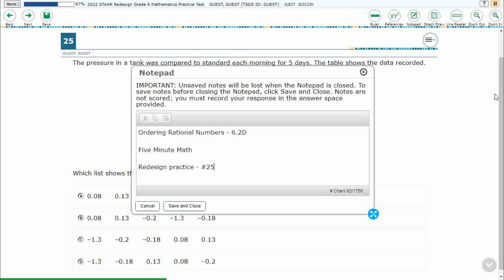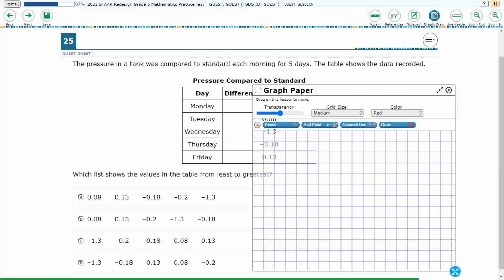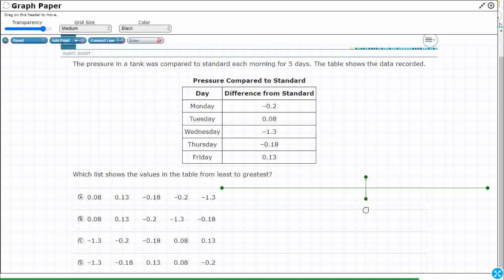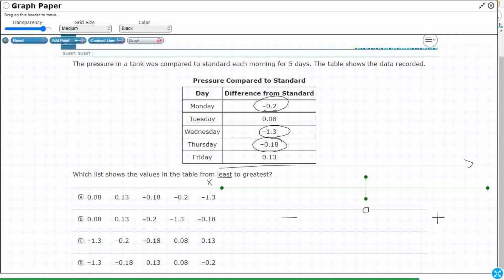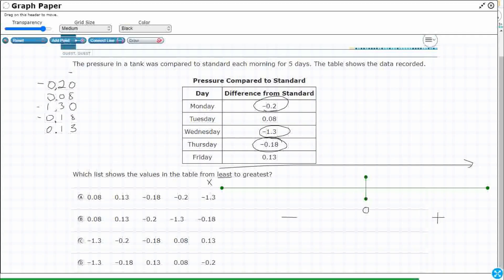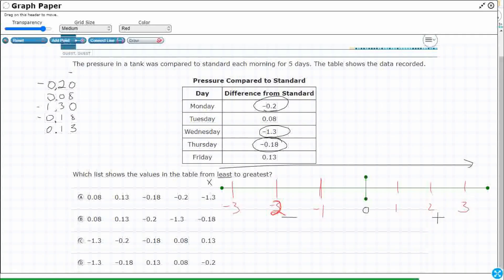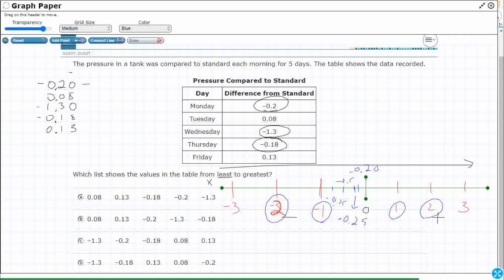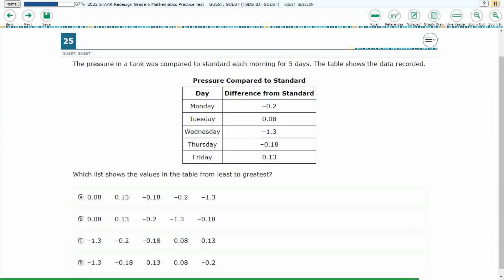6th Grade STAAR Practice Ordering Rational Numbers (6.2D - #12)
Practice ordering a set of rational numbers arising from mathematical and real-world contexts with a test item from the redesign practice STAAR test (#25 - 6.2D).